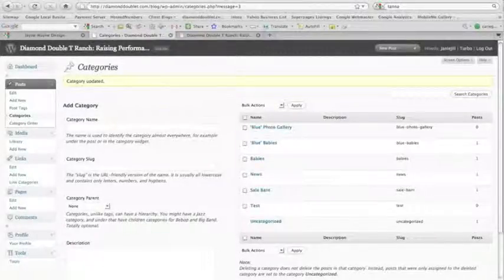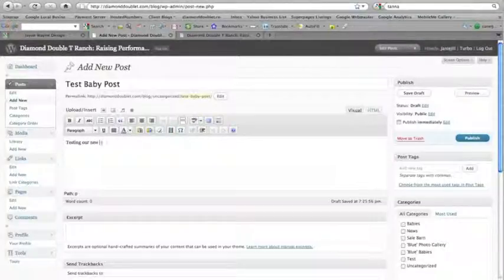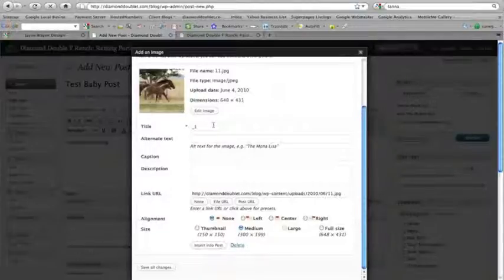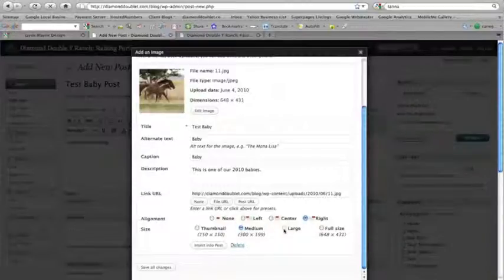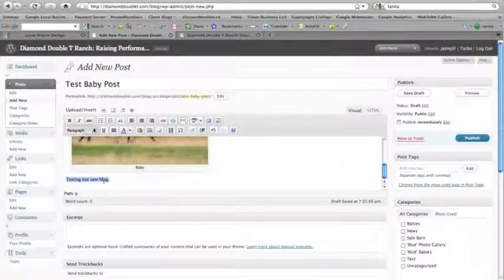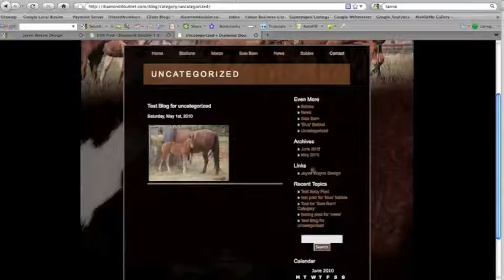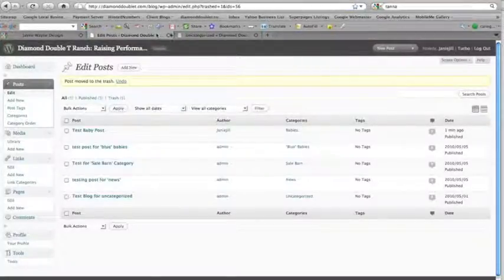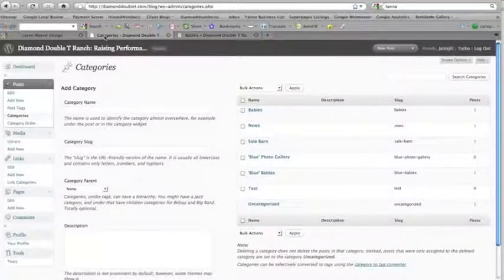Your First Post